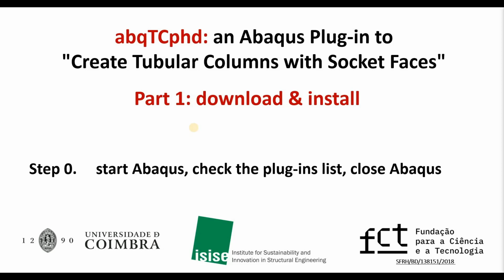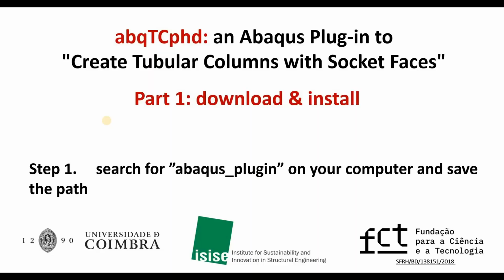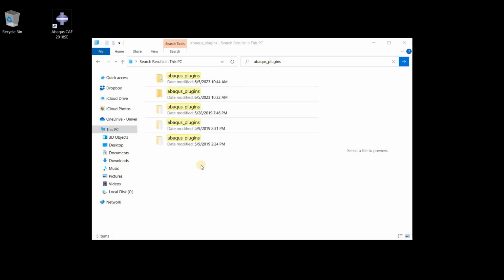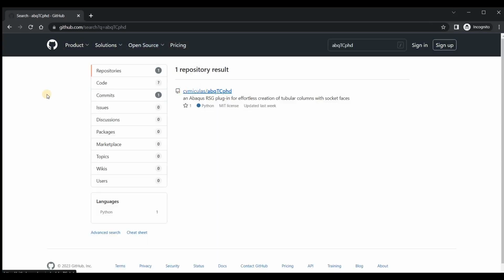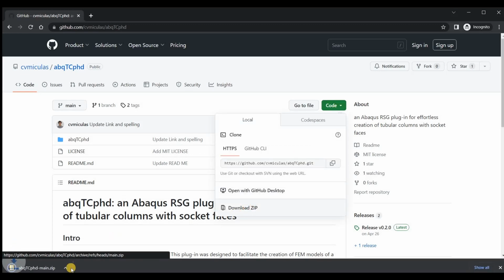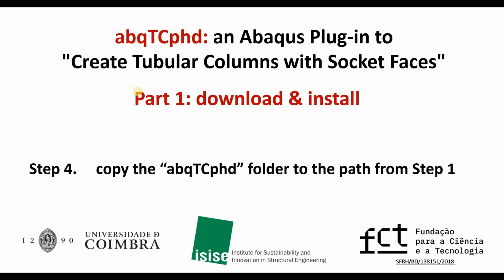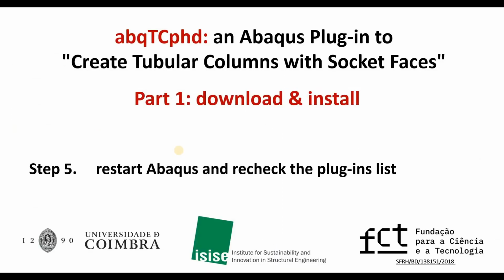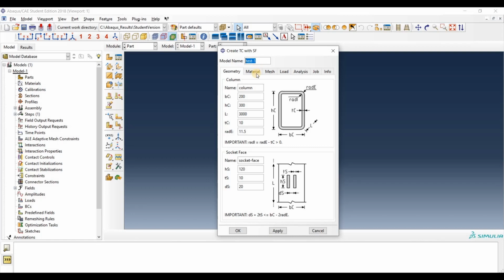abqTCphd: an Abaqus Plug-in to "Create Tubular Columns with Socket Faces" #1 download & installation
# Relevant References:
1. C.V. Miculaş, Innovative plug and play joints for hybrid tubular constructions (Ph.D. thesis), University of Coimbra, Portugal, 2023,

2. C.V. Miculaş, R. J. Costa, L. S. da Silva, R. Simões, H. Craveiro, T. Tankova, 3D macro-element for innovative plug-and-play joints, J. Constructional Steel Research 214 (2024),

3. C.V. Miculaş, R.J. Costa, L. Simões da Silva, R. Simões, H. Craveiro, T. Tankova, Macro-modelling of the three-dimensional interaction between the faces of a steel tubular column joint, in: F. Di Trapani, C. Demartino, G.C. Marano, G. Monti (Eds.), Proceedings of the 2022 Eurasian OpenSees Days, Springer Nature Switzerland, Cham, 2023, pp. 408–422,